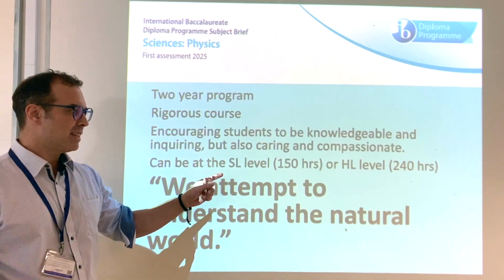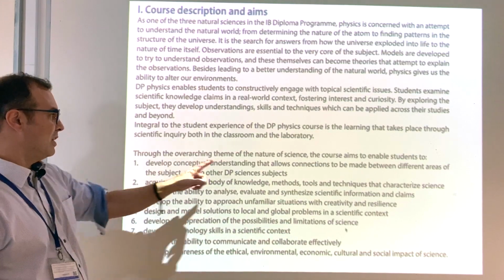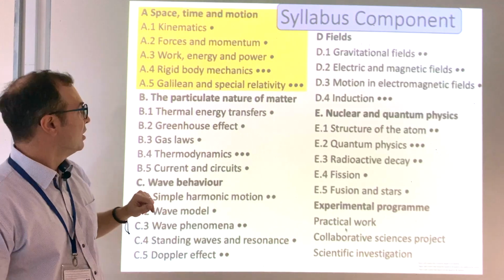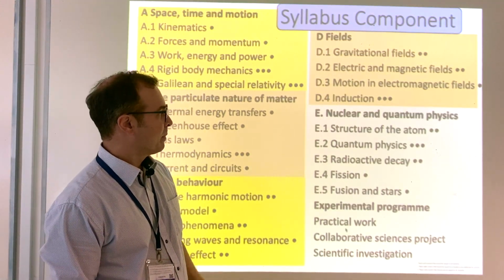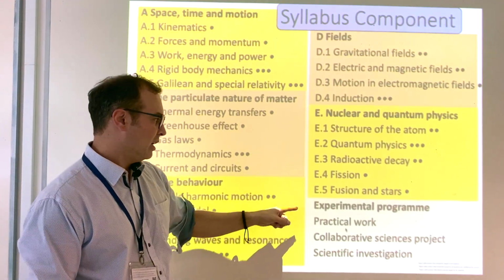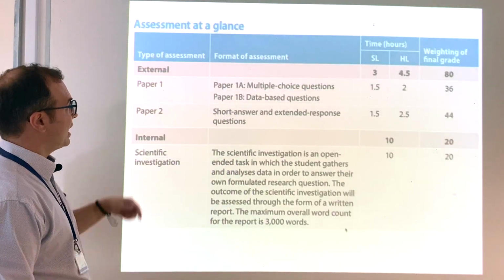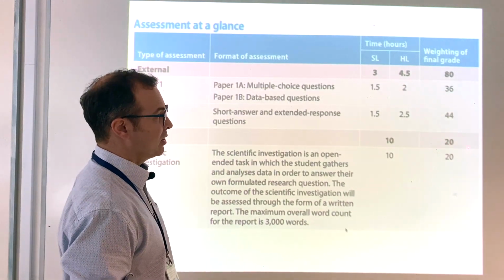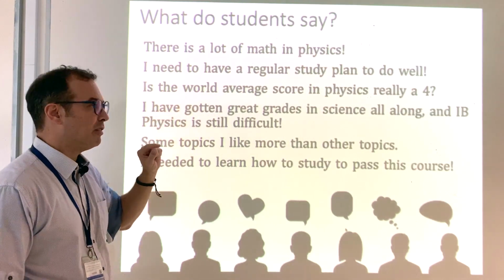What is IB Physics?